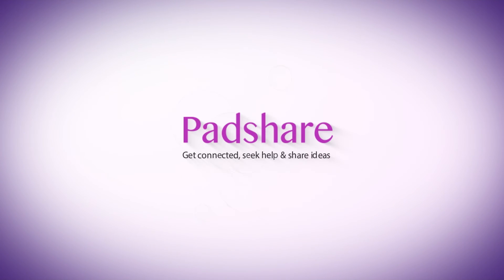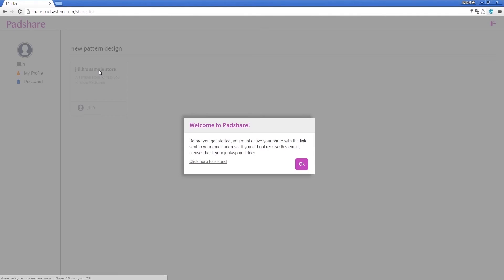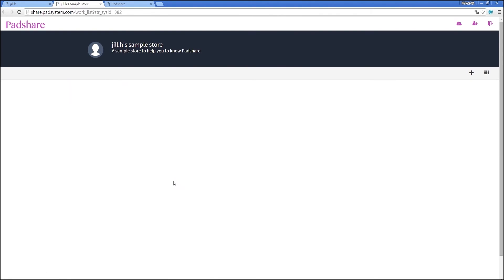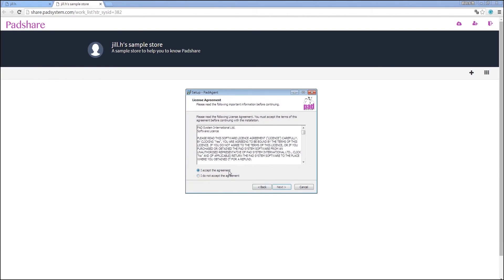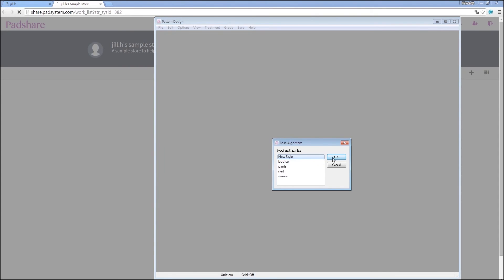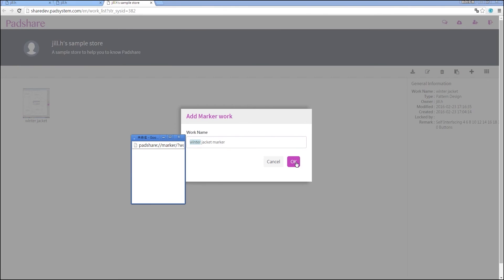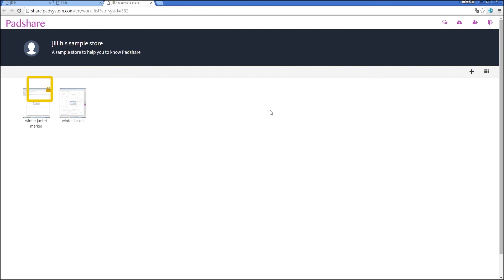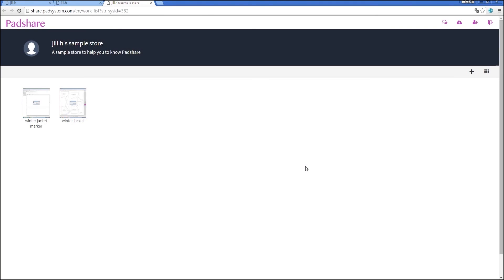Padshare - Your Cloud-based Pattern-making Platform (How to Start)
Use cloud-based Pattern/ Marker Design software for the apparel industry. Quickly turn your idea with Padshare.

Try drawing your pattern at Padshare anytime anywhere by using your Desktop or Notebook NOW!